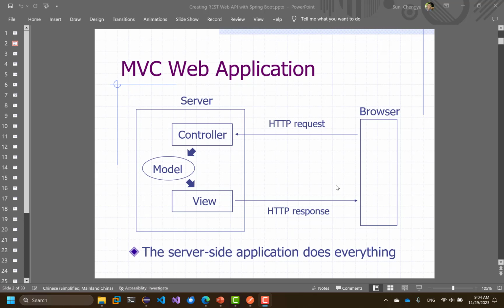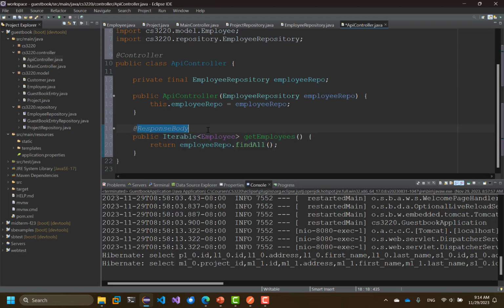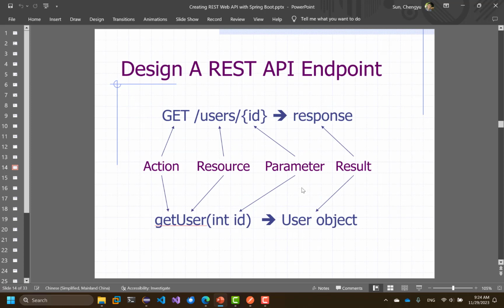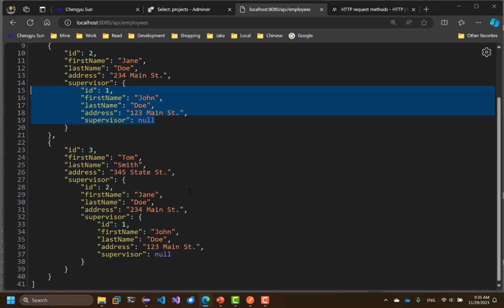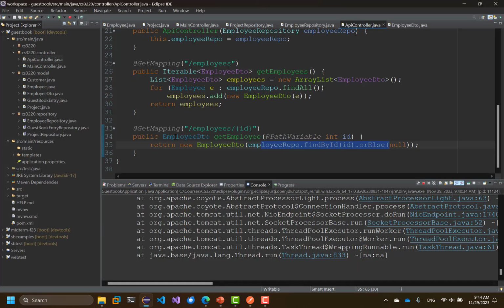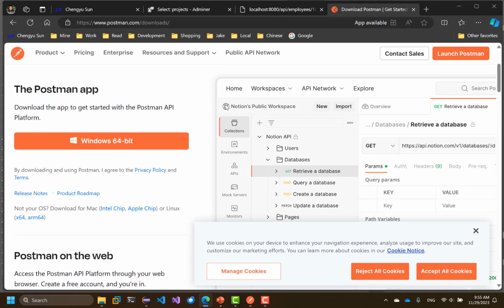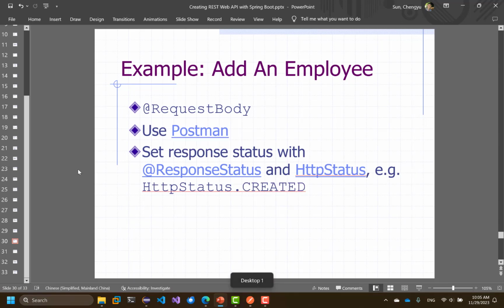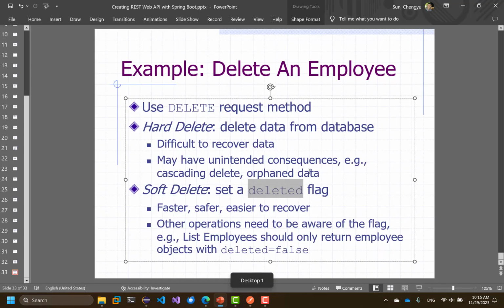Creating REST Web API with Spring Boot